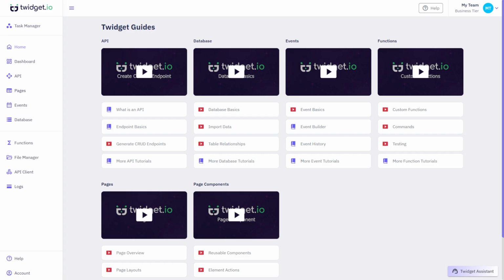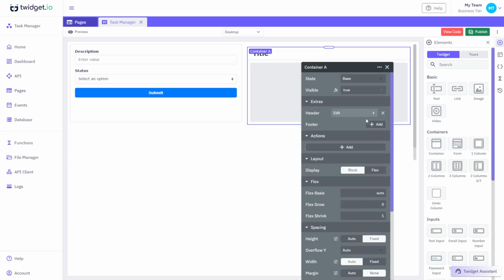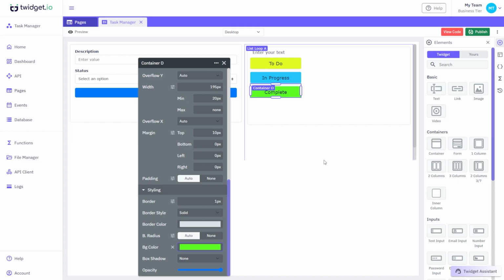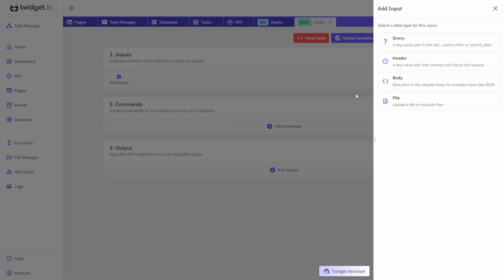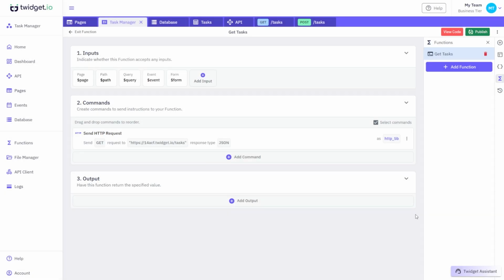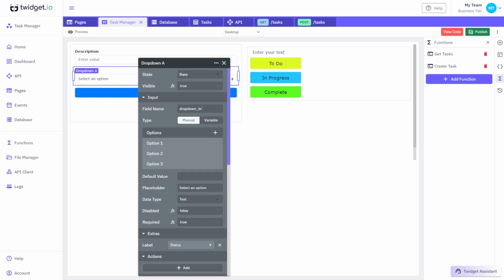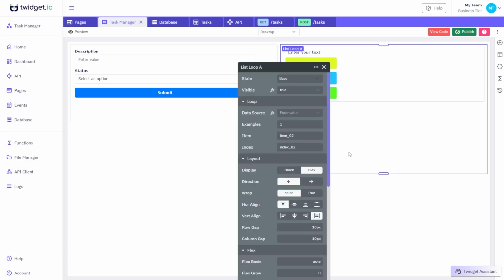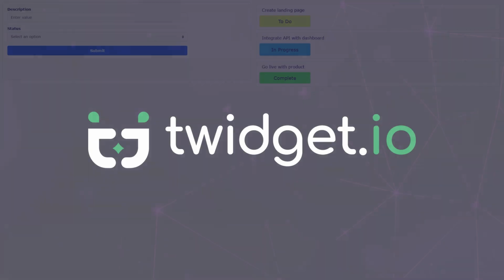Task Management App - Twidget.io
In this video we go over how to build a Task Management App